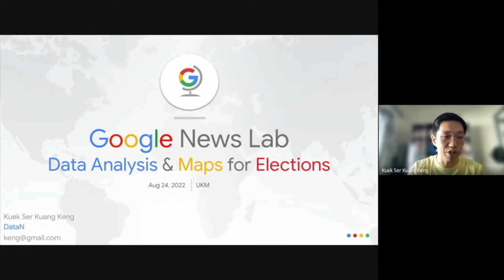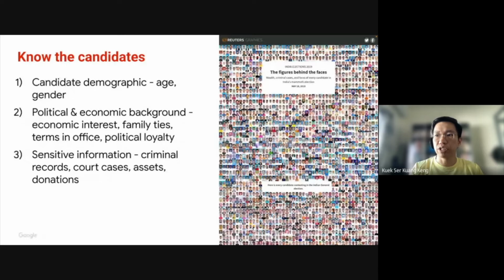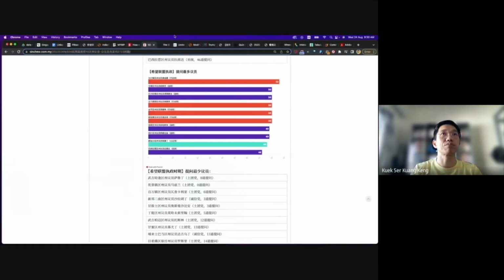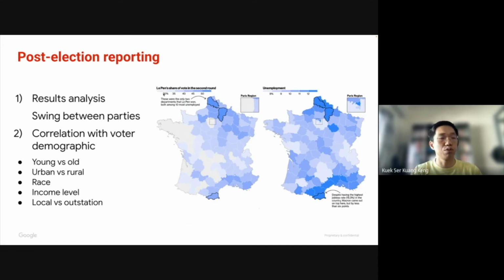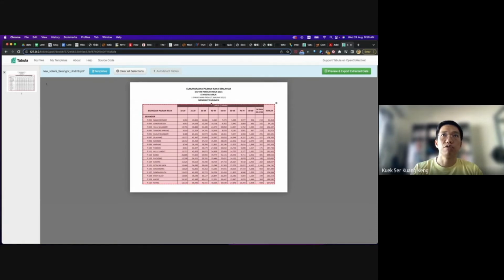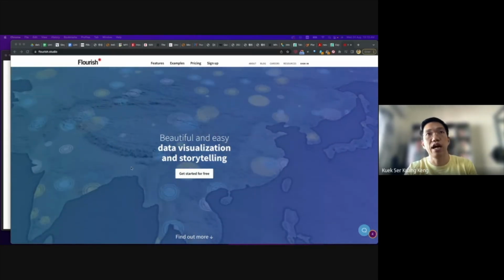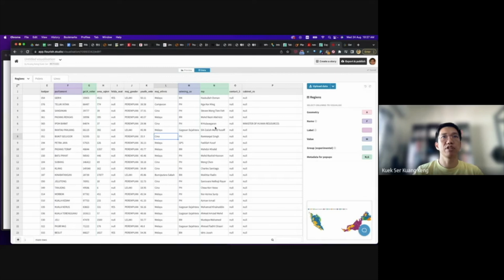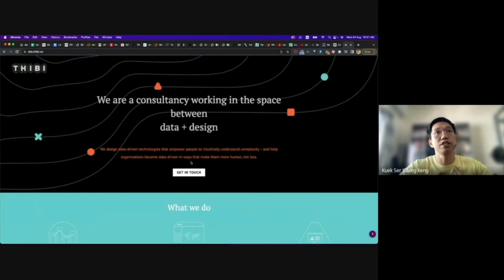UKM x GNI Malaysia Election Workshop Series 2022 : Data Analysis and Maps for Elections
UKM x GNI Malaysia Election Workshop Series 2022 :  Data Analysis and Maps for Elections by Kuek Ser Kuang Keng

24 August 2022